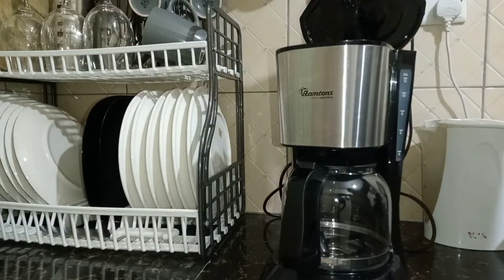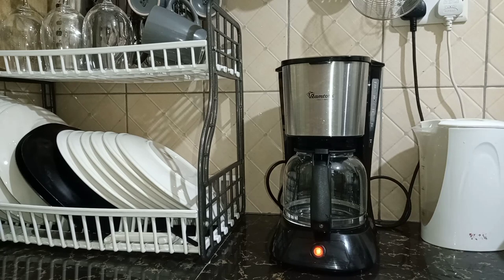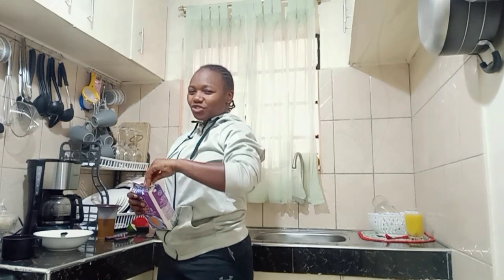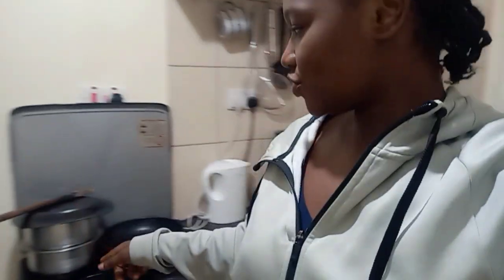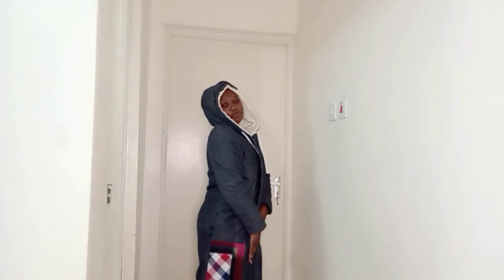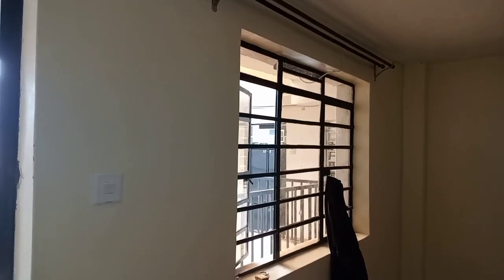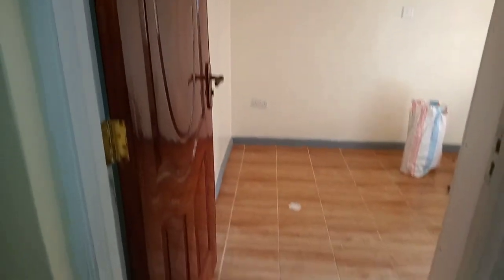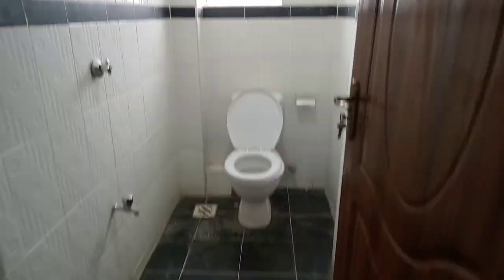a day in my life doctor's appointment/cooking breakfast/house hunting/violet shumila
violet_shumila